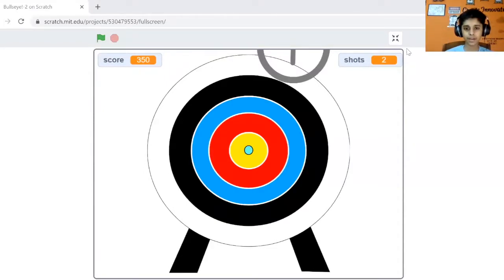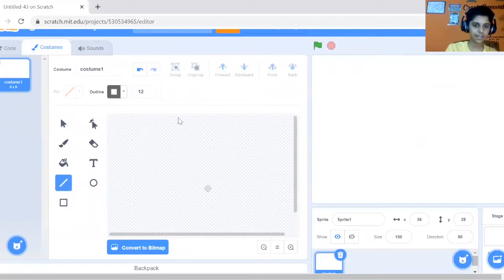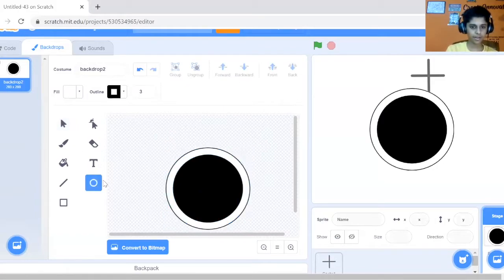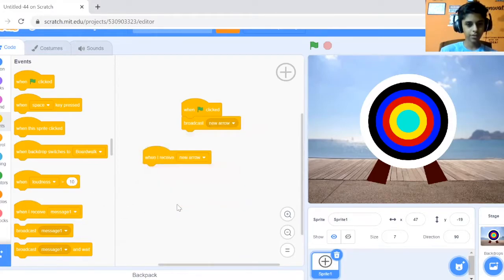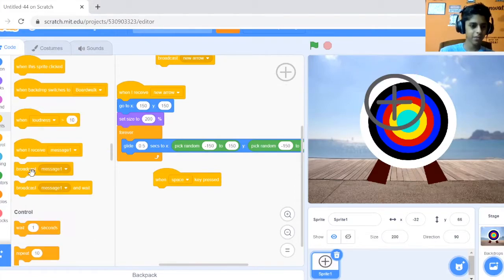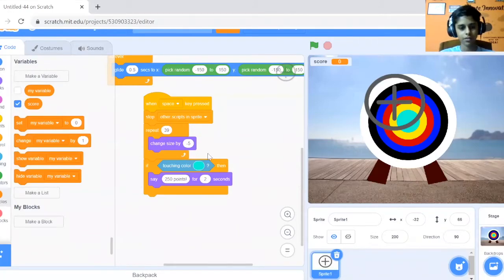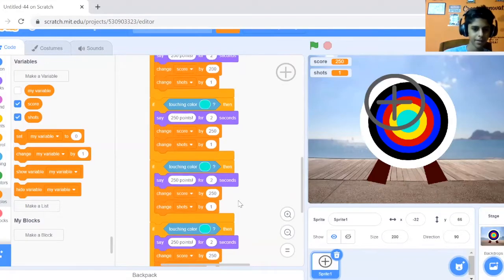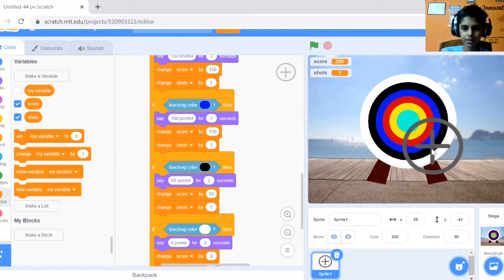Episode 2 | BullsEye | Game-On Scratch | CodeTigers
Welcome to Game-On Scratch, a brand new initiative of CodeTigers in which you will learn to make amazing games in Scratch with our young mentor Saveer.

This series will run for a few weeks and together we will create some amazing games and learn to code.

In the second episode at 10 am on Sunday May 16th 2021, Saveer will make a game called BullsEye

Whether you are a young learner in primary, middle or high school, this program will help you learn the foundational concepts of programming through fun and engaging games each week.

You can either try to code along with our mentors or watch the recorded sessions later at your own pace.

Age - Suitable for all ages

Dates - May 9th 2021 onwards

Time - Every Sunday 10 am

Cost - Absolutely free

Prior Knowledge - Absolutely none. Just bring your curiosity.

Technology - Any digital device with an updated internet browser like Google Chrome & Mozilla Firefox with good internet